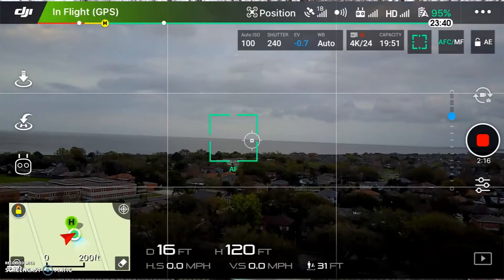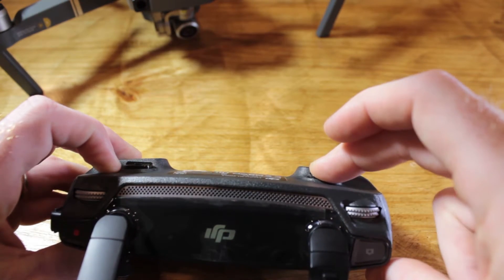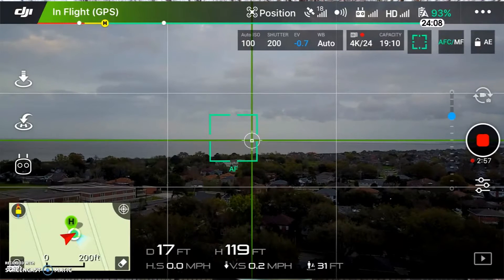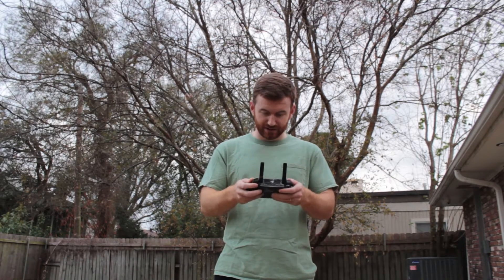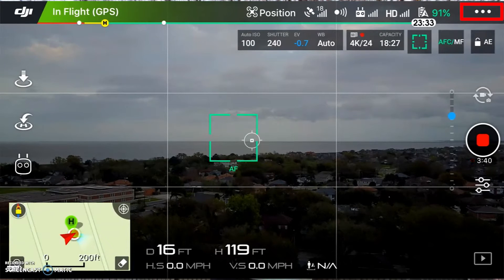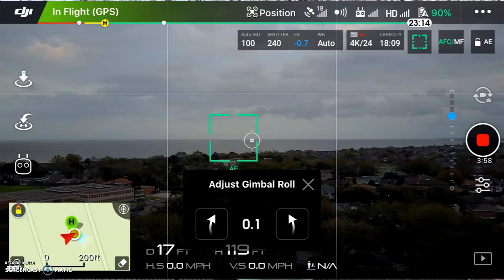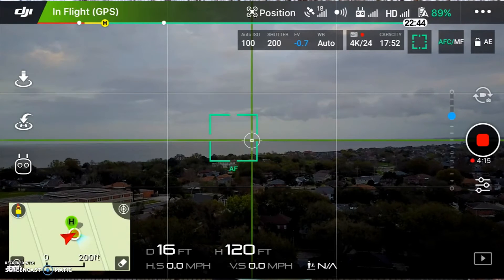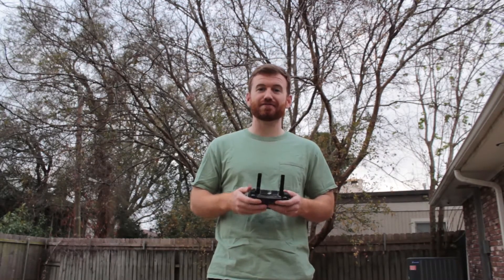DJI Mavic Pro Tutorial: Camera Roll Adjustment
TODAY's Amazon Deals

In this video, we show you how to adjust or level the roll on the DJI Mavic Pro's camera gimbal.  After a few flights, we realized the horizon looked perfectly level in some flights but was slightly off in others.  This tutorial will help ensure all videos from your flights are level.

Smart Home:
Raspberry Pi
Smart Plugs
Roller Shade
Fan Switch